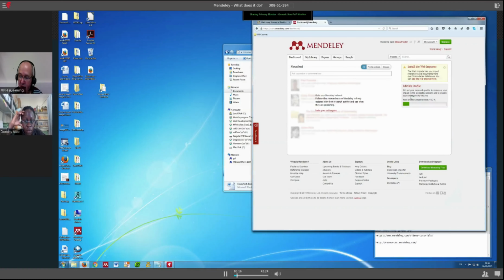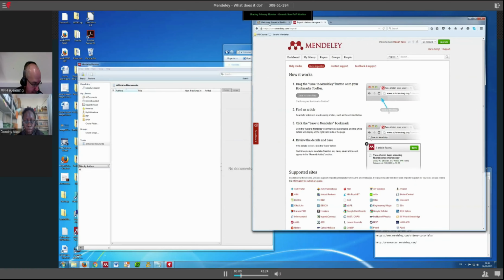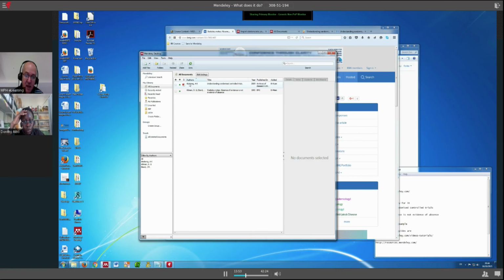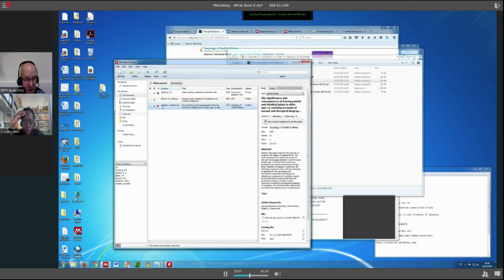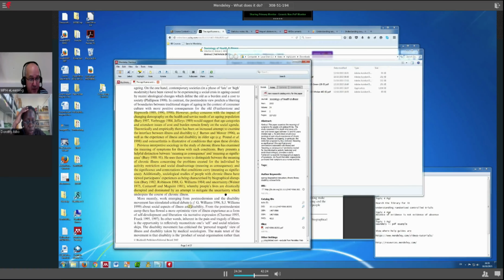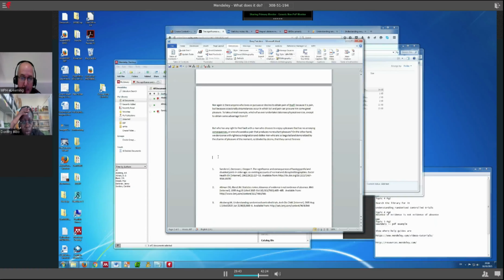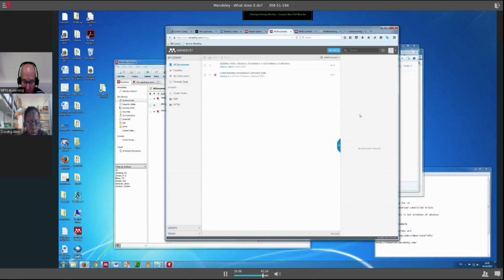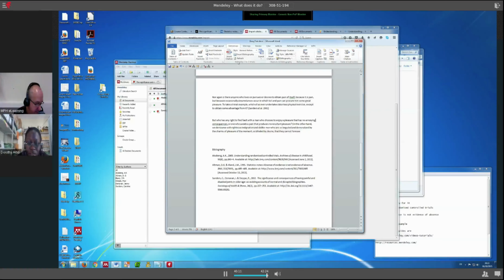How to use Mendeley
This is a short introduction to the Mendeley application. Recorded 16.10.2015.